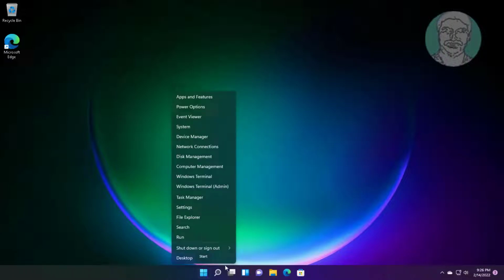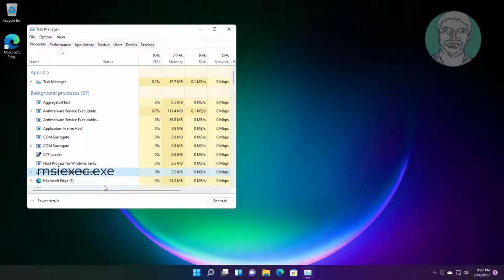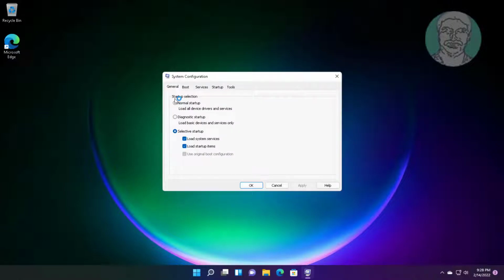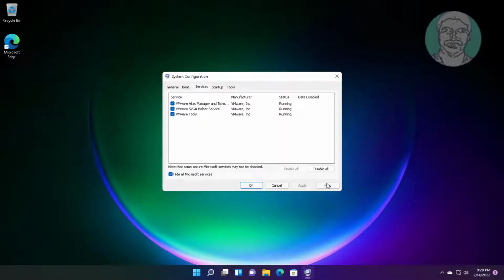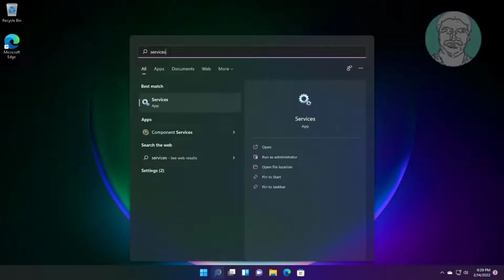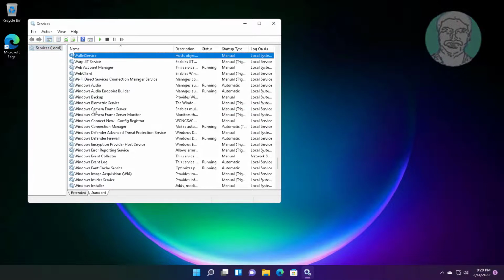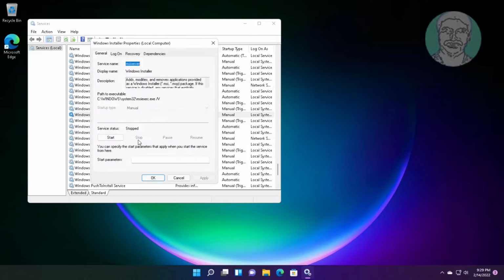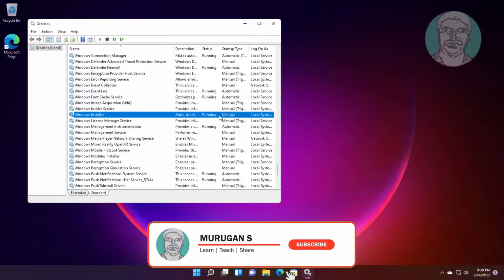Fix Windows 11 Another Program Is Being Installed Please Wait Until That Installation Is Complete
This Tutorial Helps to Fix Windows 11 Another Program Is Being Installed Please Wait Until That Installation Is Complete

00:00 Intro
00:08 Method 1 - End Processes
00:28 Method 2 - Start Windows Clean Boot
00:58 Method 3 - Changer Service Type
01:50 Closing